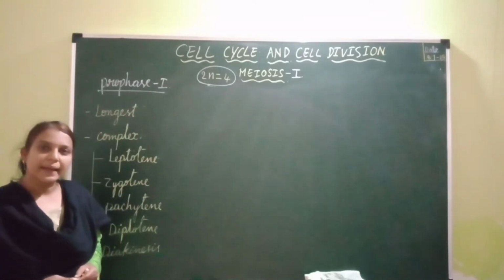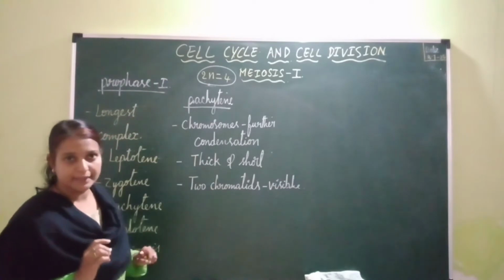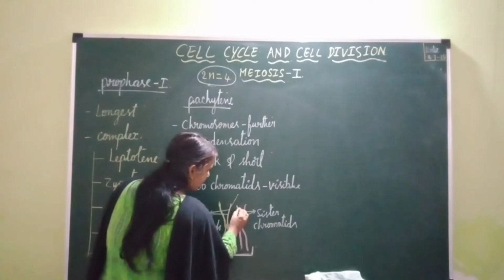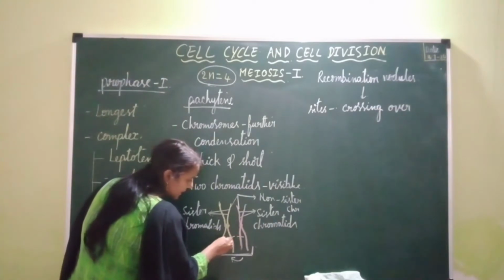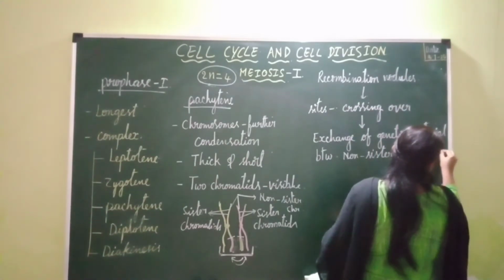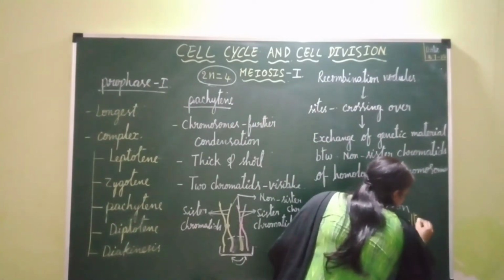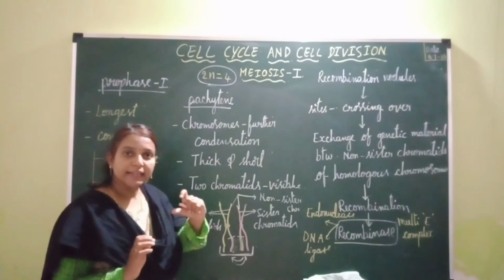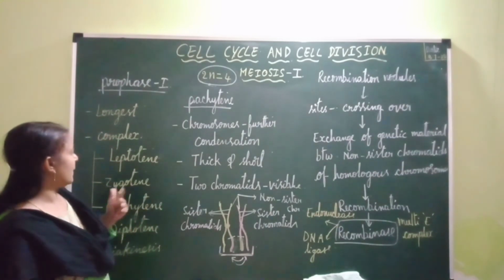Cell cycle and cell division- Meiosis-I Prophase-I Pachytene Class 11/CBSE/ICSE/NEET AP biology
This video is with explanation of pachytene stage of prophase I of Meiosis I..
Recombination nodules,  crossing over,  Recombination, Recombinase enzyme having endonuclease and ligase activity..